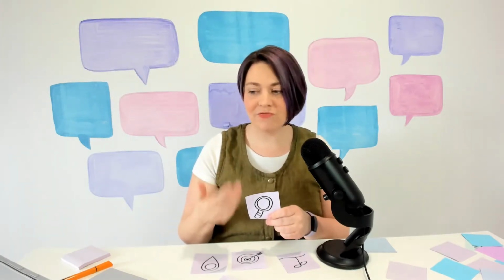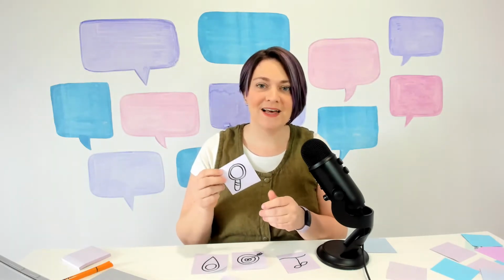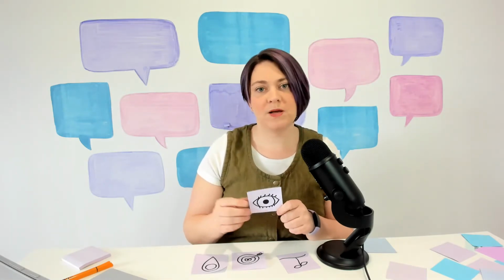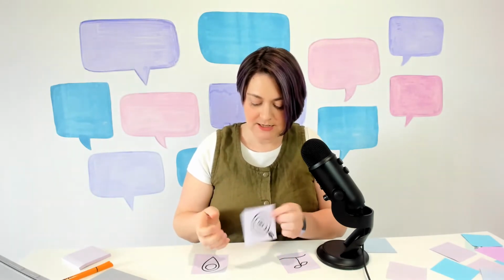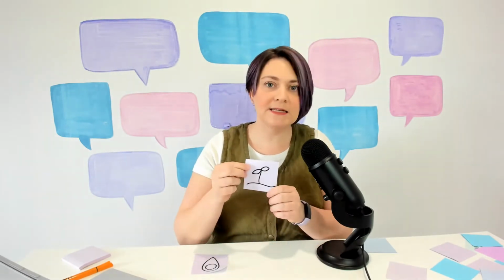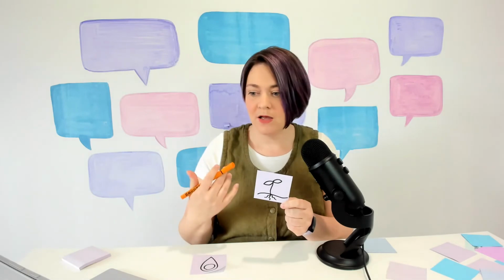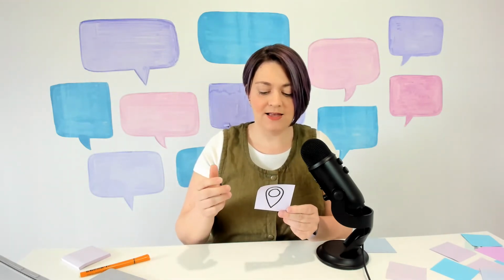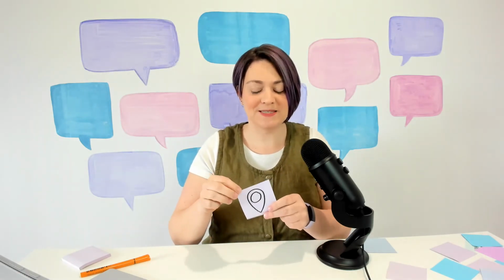My Top 5 Favorite Doodles to draw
In today's video I am going to quickly talk about my 5 favorite doodles that I love to draw when I am graphic recording, sketchnoting, live illustrating for myself or for my clients.

✏️ Unlock Your Creativity with Our Free Sketchnote Mini Training✏️ Are you ready to bring your ideas to life through the art of sketchnoting? Click the link below to access our exclusive Free Mini Training and learn how to create your very first sketchnote! Whether you’re a beginner or looking to refine your skills, our step-by-step guide will help you capture concepts visually and make learning fun! 👉 Get Started Now and transform the way you take notes forever!

00:00   Intro
00:35   Magnifying glass
01:45   Eye
02:45   Target
03:30   Seedling
04:32   Location Marker
05:25   Wrap up
05:48   Grab FREE sketchnote guide